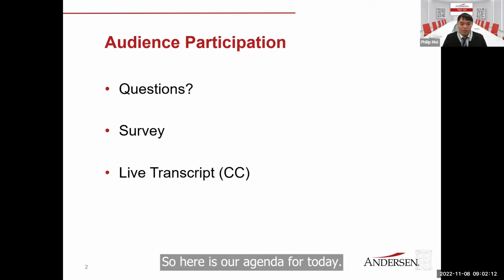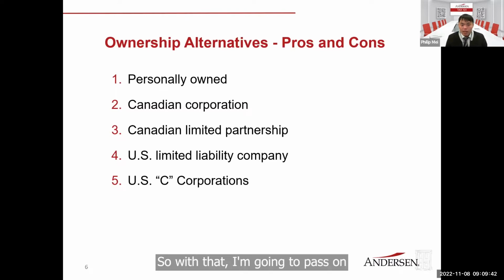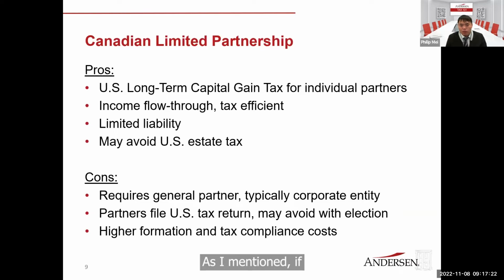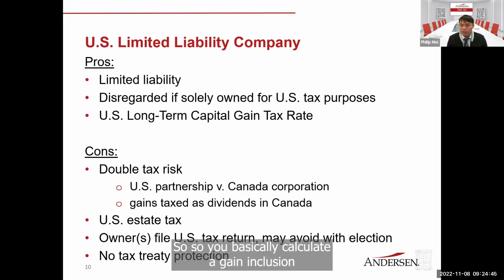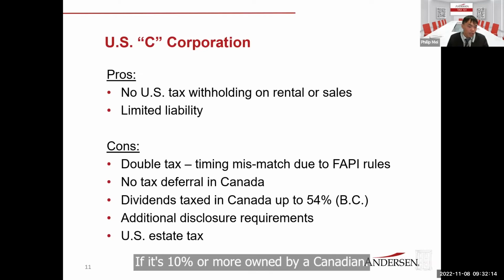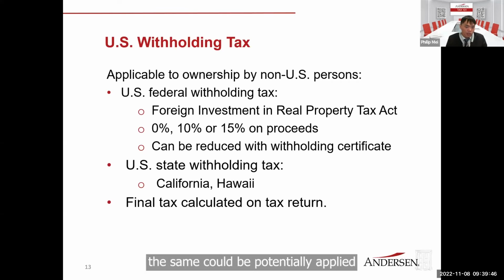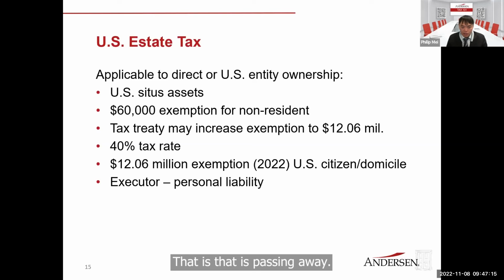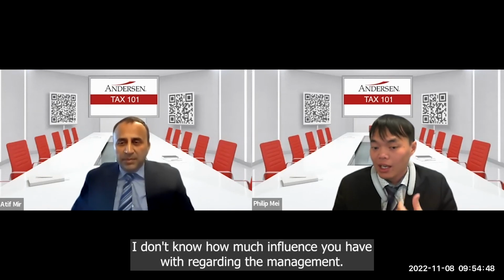Webinar Replay — Tax Implications for Canadian Investment in U.S. Real Estate: Tax 101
Watch Atif Mir and Philip Mei review tax implications for Canadian investment in U.S. real estate.

Topics on the Agenda:
•  Purchase of U.S. Real Estate & Ownership Alternatives
•  U.S. Estate Tax
•  Foreign Accrual Property Income (FAPI)
•  Sale of the U.S. Real Estate
•  Tax Filing requirements

This webinar highlights relevant tax issues regarding Canadian investment in U.S. real estate. It does not constitute tax advice.